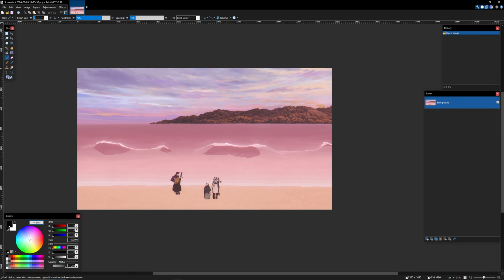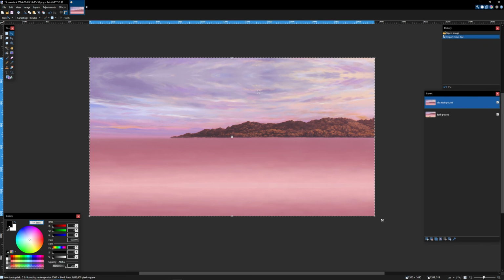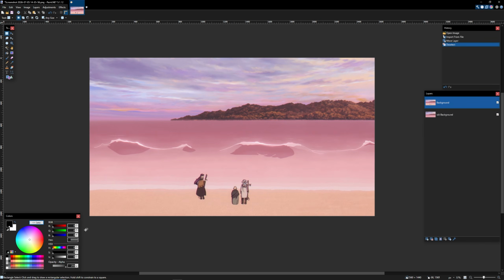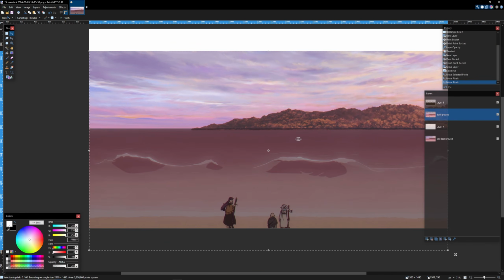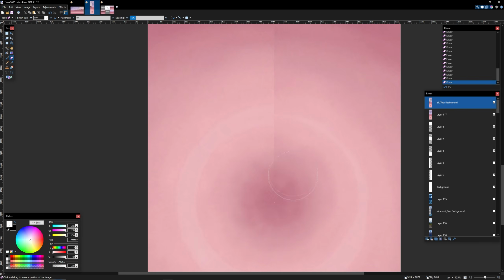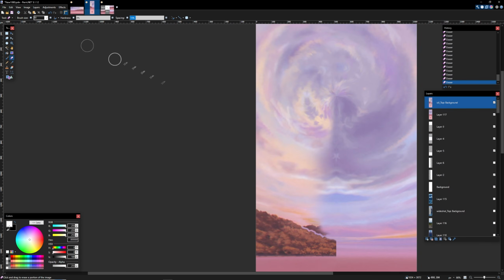RELEASING 180 Custom Minecraft Sky Images (Make Your Own Custom Skies!)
In this video I release 180 unmade sky images and show you how I make my custom minecraft sky textures for 1.8.9, usable in bedwars and other minigames. I also show an example of how I make skies out of images that have objects that need to be removed and are difficult to blend. It's slightly more advanced than my previous tutorial but also a bit less in depth, so I definitely recommend watching that tutorial first (linked above) if you're brand new to sky making. This is how I make all of my custom skies in minecraft, hopefully it helps some of you guys!

🖱️ Mouse: Endgame Gear XM2w 4k V2
Pack: BanjeeRL 30k
Recording software: OBS
Editing software: Adobe Premiere Pro
Graphics card: GeForce RTX 3090
Client: Badlion

0:00 Release Announcement
2:31 Making a Custom Sky Example
8:17 Checking out my New Sky